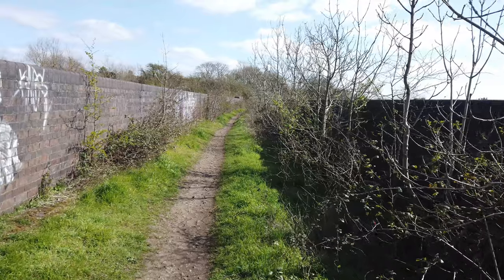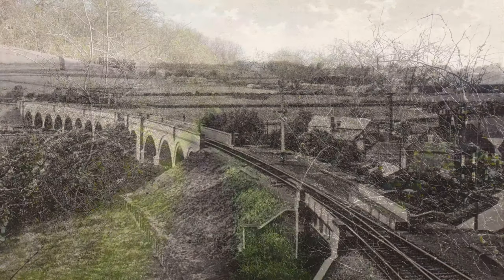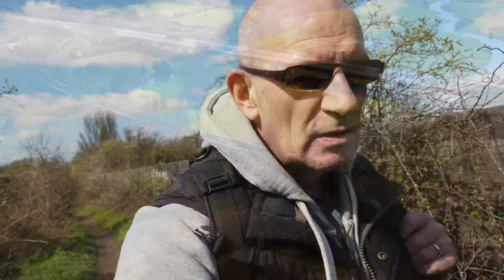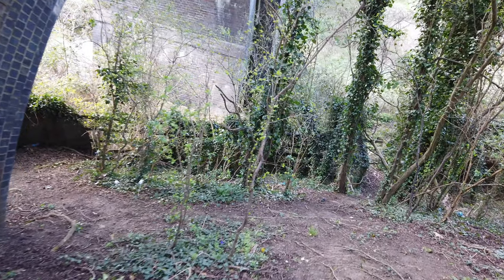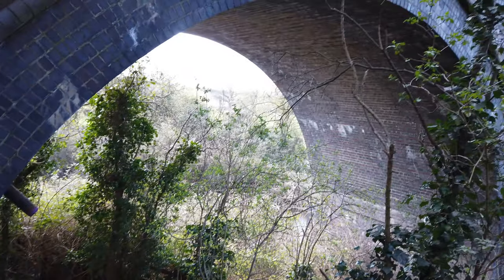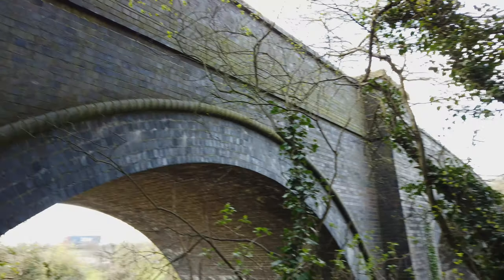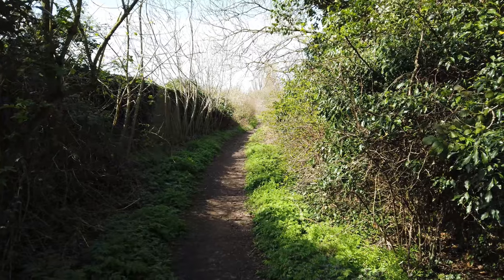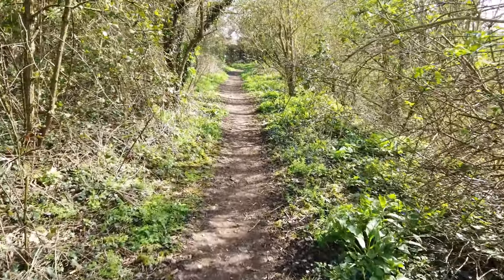Thrapston Viaduct UK - Mavic 2 Pro & Osmo Pocket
The Thrapston Viaduct is returning back to nature. No longer a busy railway connecting Kettering to Huntingdon as it once was.

The Kettering, Thrapston and Huntingdon Railway was an English railway line opened throughout in 1866. It connected the Midland Railway main line at Kettering to ironstone deposits to the south-east of the town, as well as opening up the agricultural district around Thrapston and reaching the regional centre of Huntingdon. The hoped-for expansion of agricultural was limited and local traffic did not develop; at the same time the difficult alignment and gradients of the line discouraged heavy use as a through line. A basic passenger service operated through from Kettering to Cambridge, by using running powers east of Huntingdon via St Ives.

Although some munitions traffic during World War II enhanced the value of the line temporarily, it declined steeply after 1945 and passenger services were withdrawn in 1959. When the iron ore workings diminished too, the line was cut back in 1963 to serve only the remaining Twywell site. That activity too finished in 1971, resulting in total closure.

Equipment used:  DJI Mavic 2 Pro
                                DJI Osmo  Pocket
No filters were used in this video.

Member of the East Midlands Drone Seekers